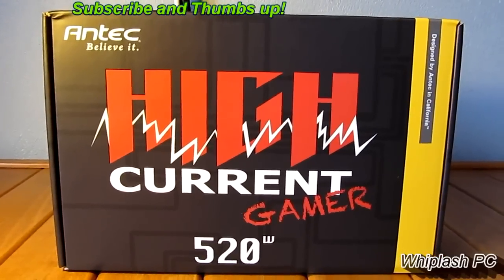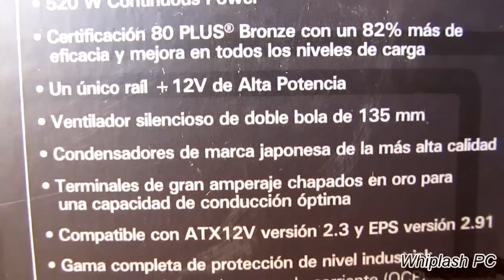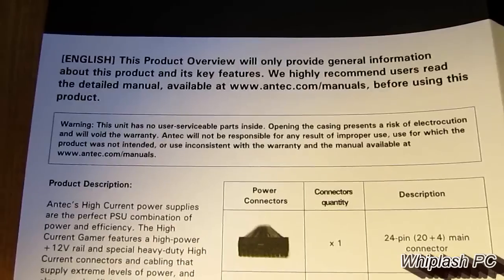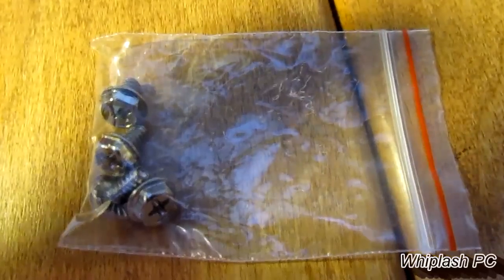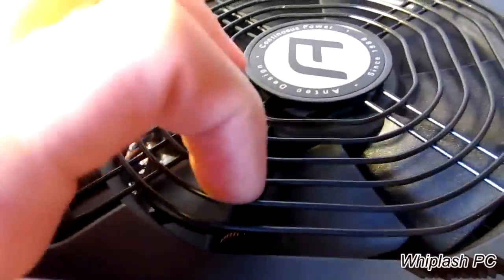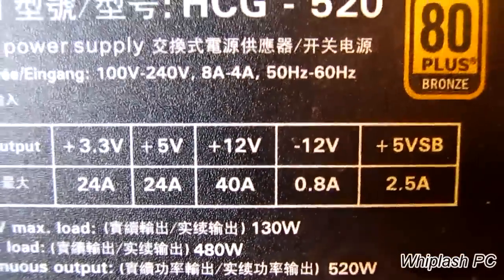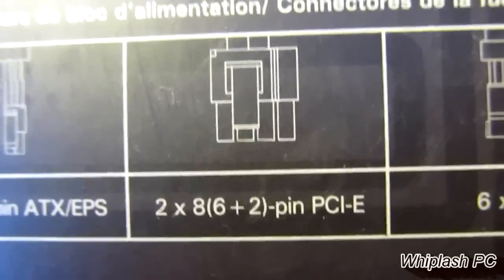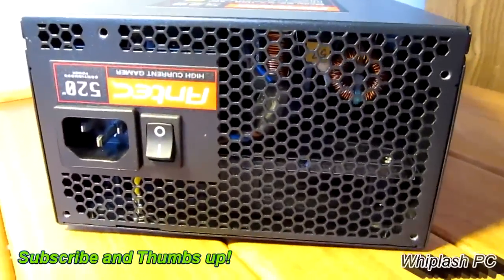Unboxing : Antec High Current Gamer Series Power Supply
Today we're un boxing the Antec High Current Gamer Series 520W power supply.
Model HCG-520
Series : High Current Gamer Series
Manufacture : Antec.

Antec has been building very high quality components through out the years and have always been near the top when it comes to quality and performance.

Overall the power supply seems to be doing a phenomenal job and runs everything we've thrown at it with zero problems.

Pros
Very quiet
Plenty of Power
Great Design
Built for the future
80 Plus!

Cons
None however I wish it would have came with a better manual and maybe a sticker just so it would stand out compared to the rest of the companies out there.

If you're looking for a 500 + watt power supply this should definitely be on your list of ones to look and because as I said it's a great power supply.